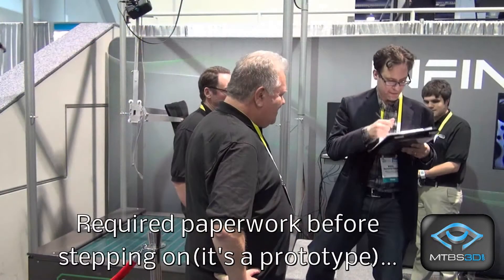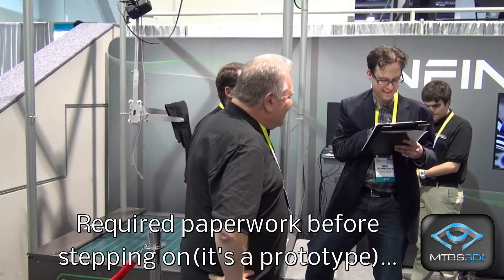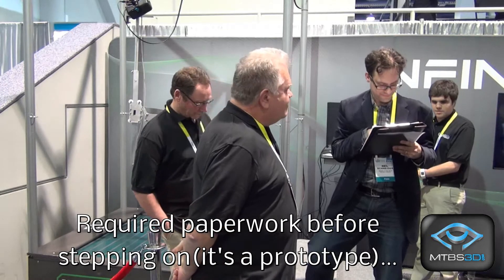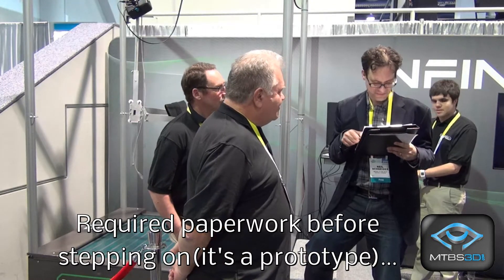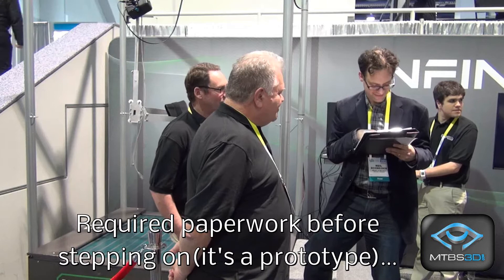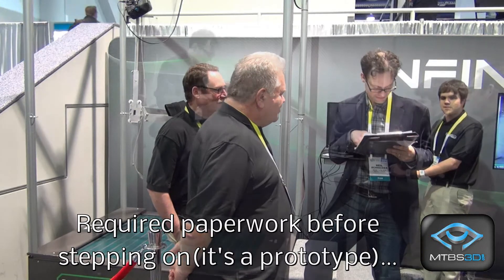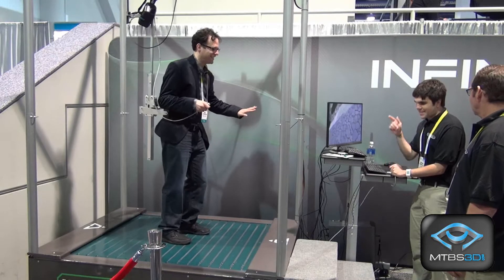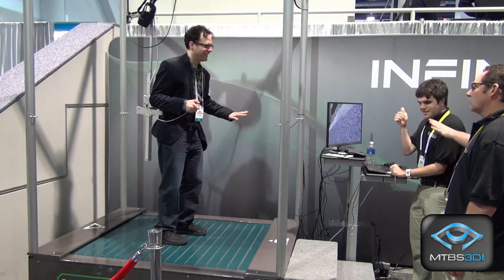MTBS-TV: Interview With Infinadeck at CES 2016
Remember...this is a prototype which is why all the paperwork was needed.  Infinadeck is a VR locomotion system in development.  Keep tabs on the latest in immersive tech